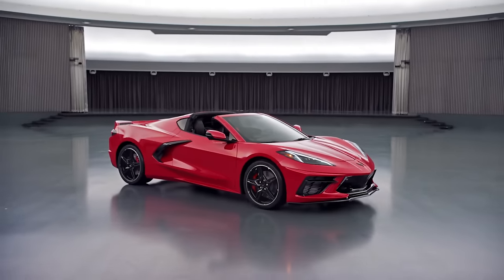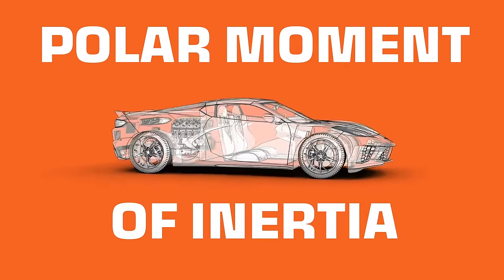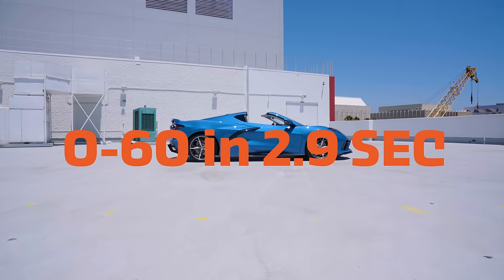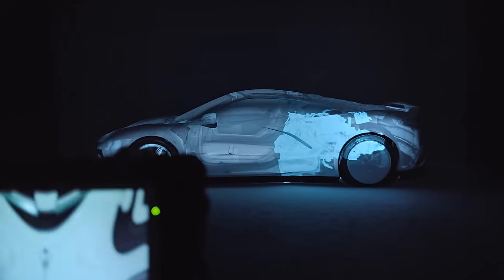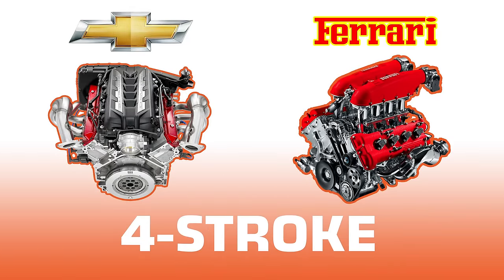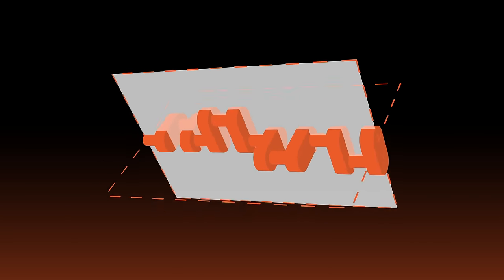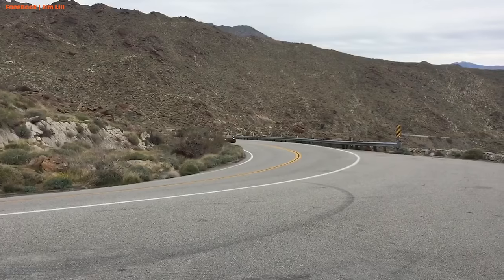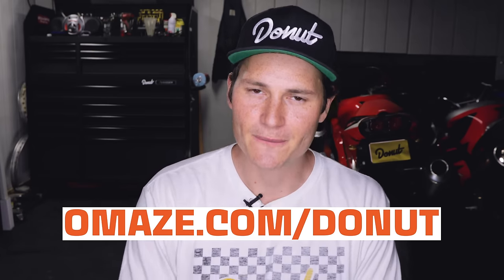C8 Corvette - The Science EXPLAINED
We’ve partnered with Omaze again to give you the chance to win a Corvette Stingray with the Z51 Performance Package, PLUS $20,000 in cold hard cash! The car’s taxes and shipping costs are included too. Hurry up and head to Omaze.com/donut for your chance to win. Every donation will support the Ronald Reagan UCLA Medical Center, so support a great cause and enter for your chance to win!

Throughout the Chevrolet C8 Corvette’s release all the hype has circled around one major buzzword...mid engine. That’s sorta old news but more recently, there’s also been talks and leaked footage regarding the upcoming C8 Z06 using another very “european” technology, and that's a “flat plane crank'' engine. That’s really cool, so today I wanna take a look at the C8 and first, explain why mid engine is, well, better. I’m sure you’re thinking ‘weight distribution’ -yes, but there’s more science to it. And THEN, we’ll dive into the difference between a normal “cross plane crankshaft” and a flat plane crank -and why the Corvette’s move from one to the other- is a pretty big deal. It took them over 60 years to pull the trigger on this technology - let’s find out why!